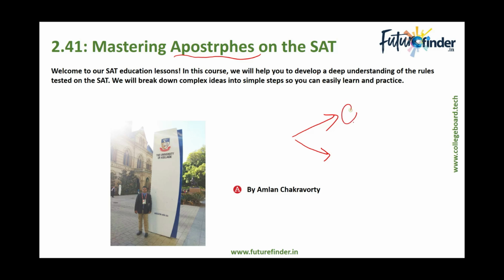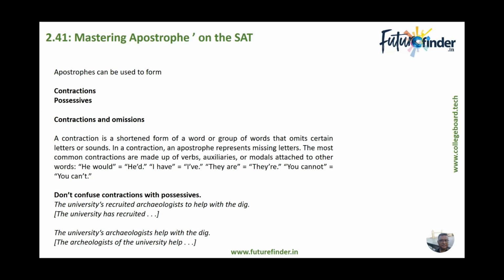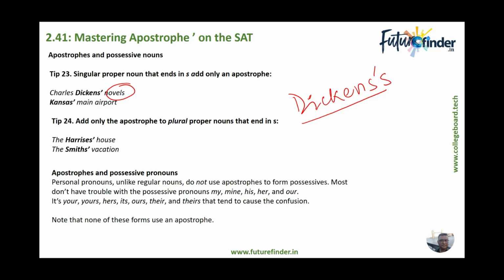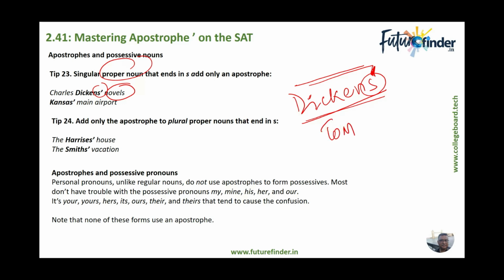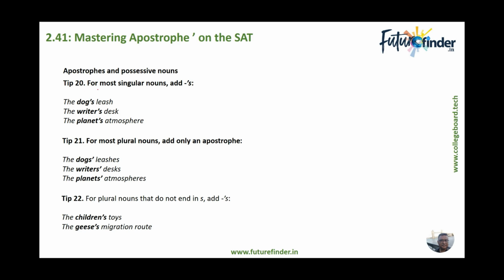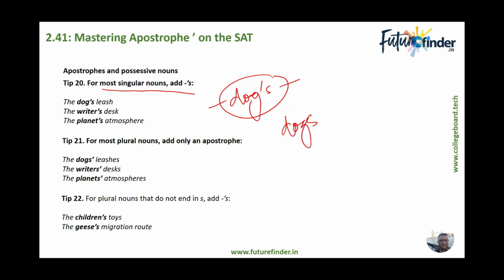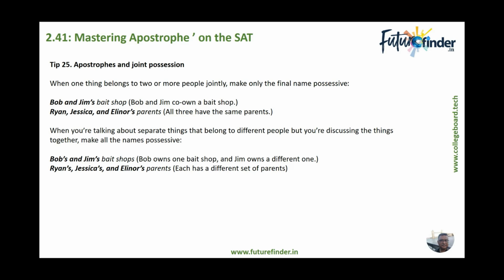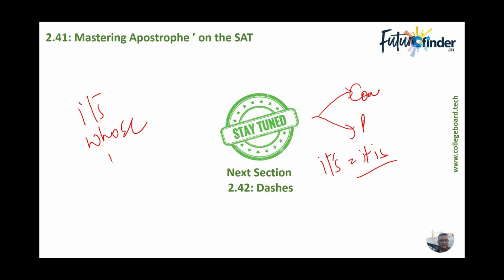2 41 Apostrophe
SAT (Scholastic Assessment Test) Apostrophe.